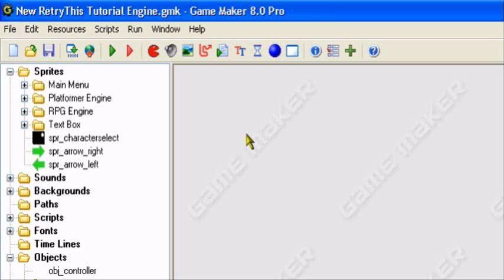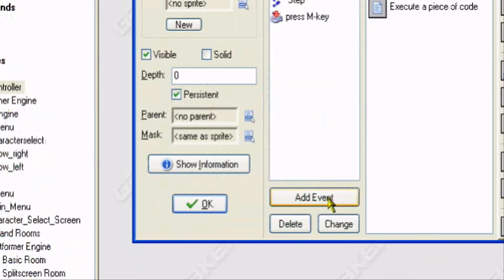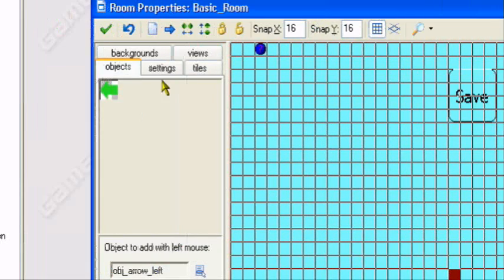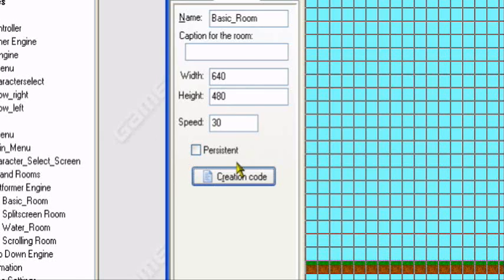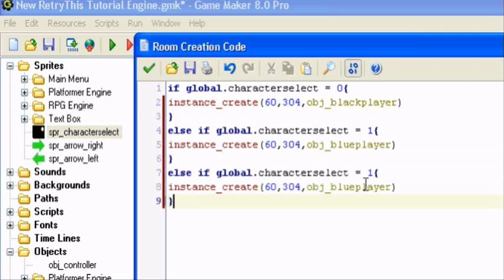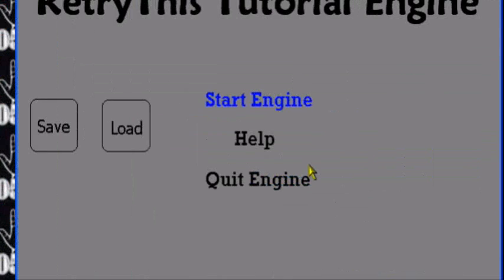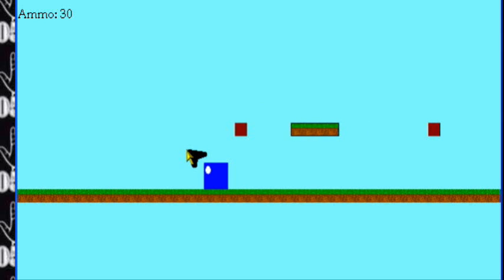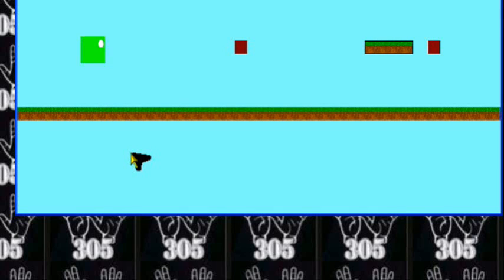GM Tutorial Character Select Screen V2 Part 2 CAVEMAN FRIENDLY HQ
In this tutorial i teach you how to make a New Character select screen i which you use the keyboard to select a character.

GM Tutorial Character Select Screen V2 Part 1 CAVEMAN FRIENDLY HQ